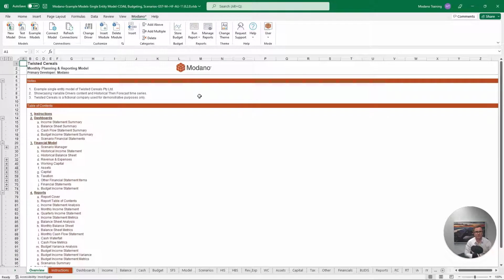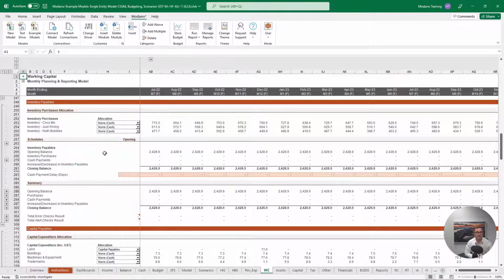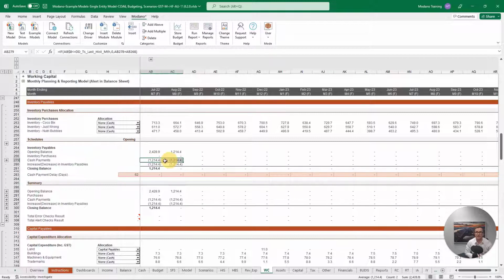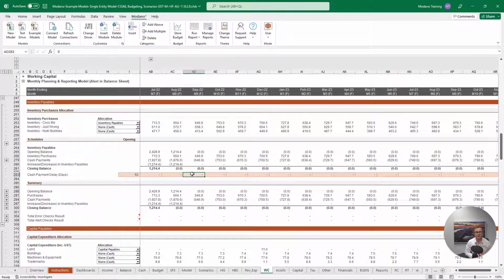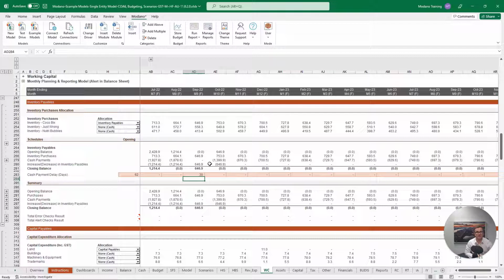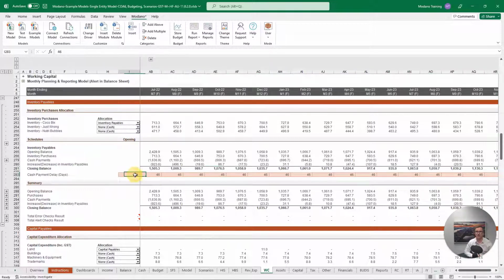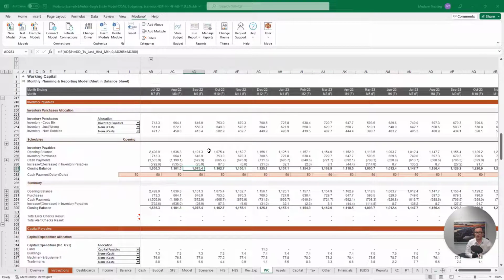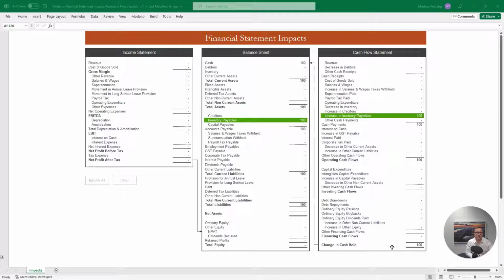Inventory Payables Overview - Modano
Overview of inventory payables analysis within a 3-way financial model.

0:00 Historical Inventory Payables Data
0:28 Forecasting Inventory Payables
4:29 Direct Financial Statement Impacts
5:31 Indirect Financial Statement Impacts